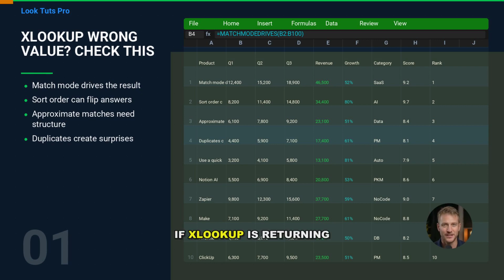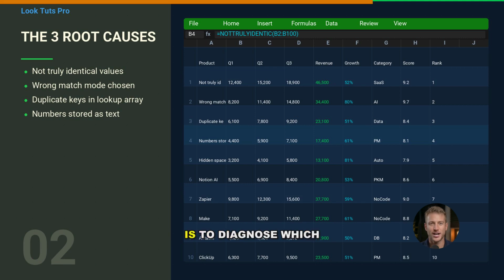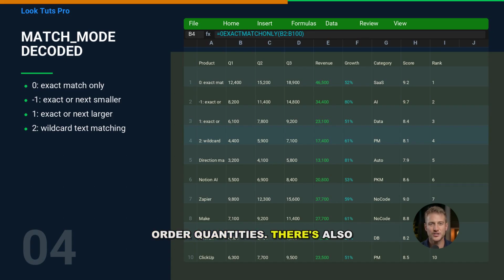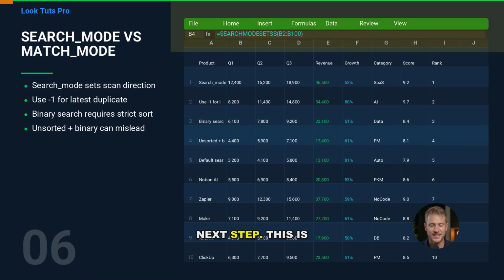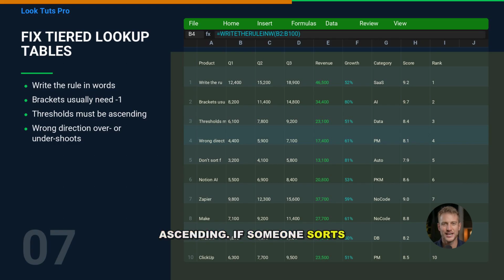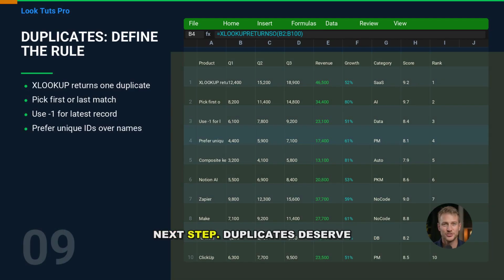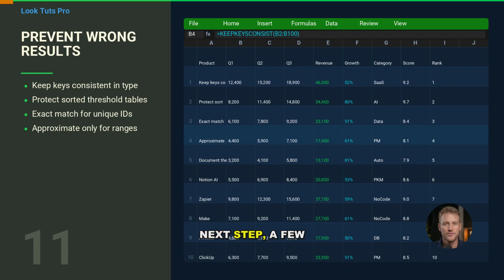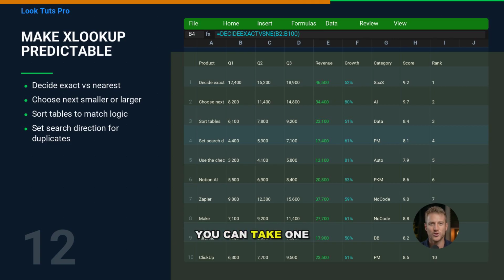XLOOKUP Returning Wrong Value? Fix Match Mode & Sort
XLOOKUP usually returns the “wrong” value for a reason: the match mode is set incorrectly, the lookup table isn’t sorted for approximate matching, or duplicates are changing which record gets returned. This video gives you a clear mental model for match_mode and search_mode, plus a fast checklist to diagnose errors. Use it for tier tables, pricing, tax brackets, and any lookup with ranges.

⏱️ Chapters:
00:00 XLOOKUP Wrong Value? Check This
00:51 The 3 root causes
01:48 How XLOOKUP decides
02:46 Match_mode decoded
03:48 Sort order is critical
04:44 Search_mode vs match_mode
05:40 Fix tiered lookup tables
06:40 When exact match “fails”
07:37 Duplicates: define the rule
08:33 60-second debug checklist
09:32 Prevent wrong results
10:25 Make XLOOKUP predictable
11:17 Conclusion & Outro